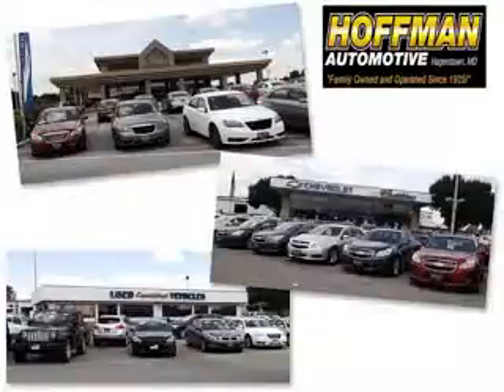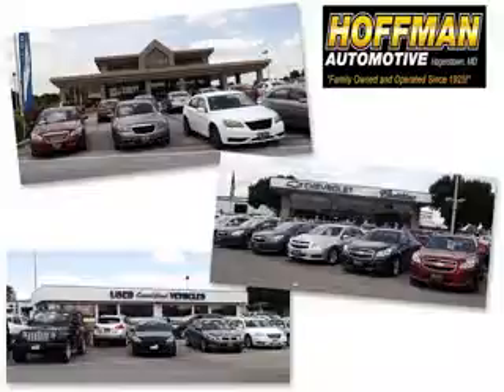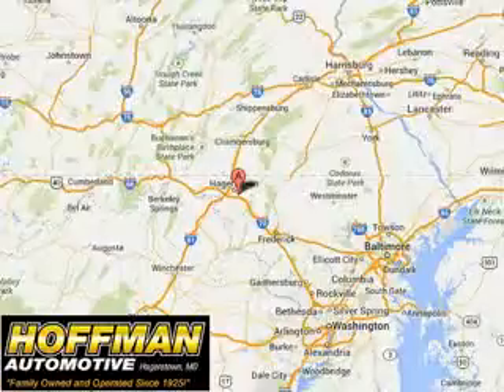2015 Chrysler Town & Country Hoffman Automotive Hagerstown, MD 21740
Chrysler Town & Country Hoffman Automotive knows you want more in a car. You have a purpose for your vehicle. Check out this Brilliant Black Crystal Pearl Coat Chrysler Town & Country Mini Van, equipped with a 6 Cylinder engine and an automatic transmission.
MILES:     13
VIN:2C4RC1HG7FR515078

Hoffman Automotive
101 South Edgewood Drive
Hagerstown, Maryland 21740